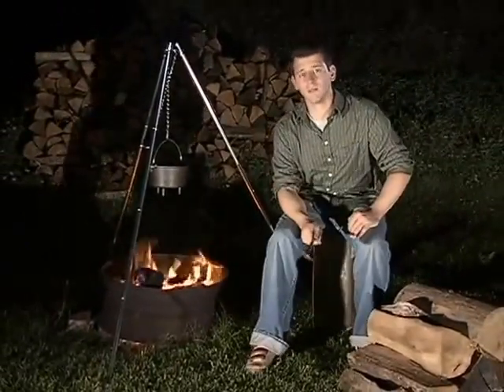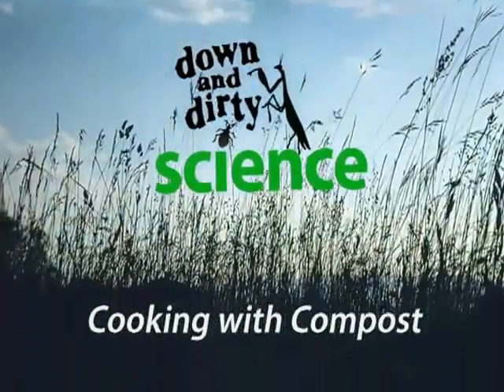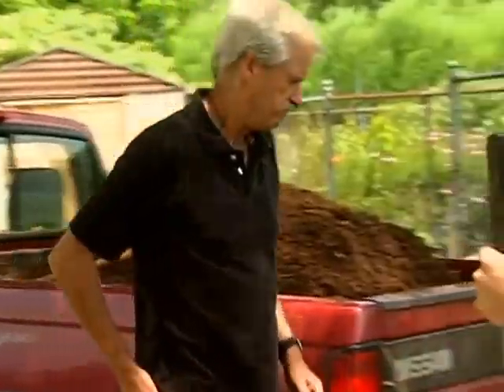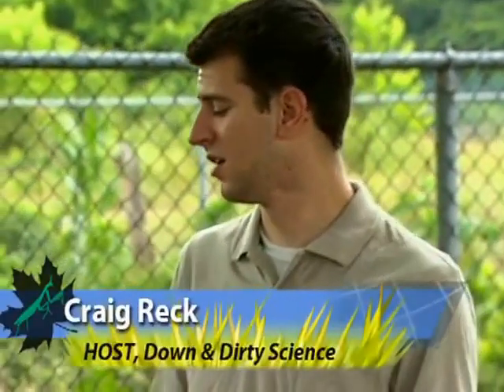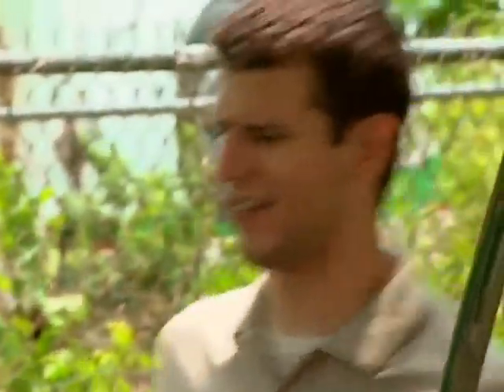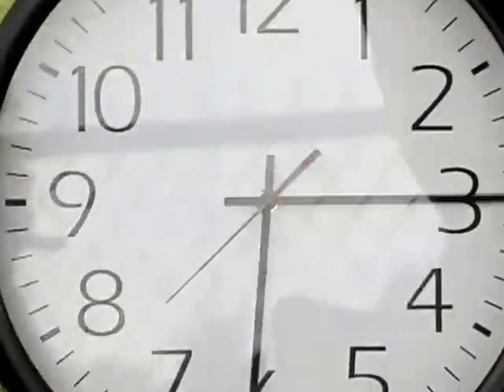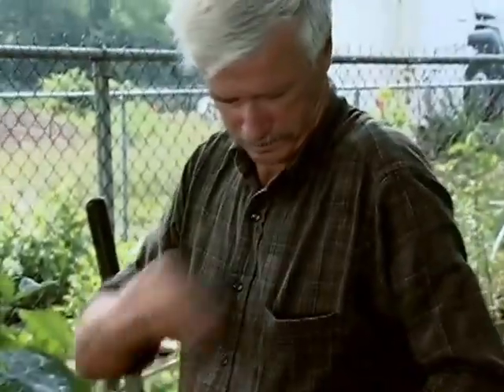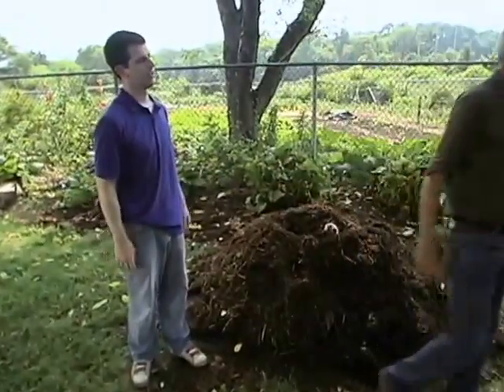Down and Dirty Science: Cooking With Compost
Down and Dirty Science

Cooking with Compost
Walks students through the various stages of a compost pile decomposition and how composting biomass generates heat.

Overview
The Down and Dirty Science project was funded by eTech Ohio and produced by the WOUB Center for Public Media at Ohio University, Athens.  This website consists of six science student video-on-demand modules for at-risk students in grades 6-9, and includes six teacher self-study video support modules with links to instructional resources and assessment strategies.  All content is aligned with the Ohio Academic Content Standards.
The Down and Dirty Science videos provide students with an alternative view of how the energy gets transferred through the ecosystem. After viewing the Down and Dirty Science videos students will have a better concept of the complexity of the 'food web'.